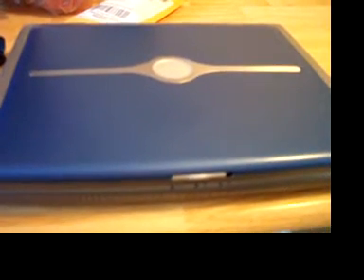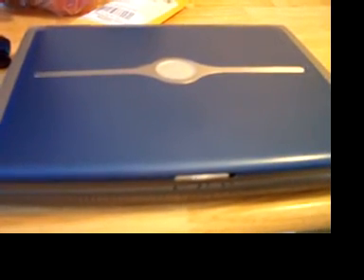Dell Inspiron 5150 2 gig ram upgrade part one of two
I did flub up a little at the end of this video as I didn't push the chip in all the way and it didn't set correctly but I corrected it by part two.. The jist of it is that you don't have to remove the keyboard with this particular Dell laptop to upgrade the ram as both chips are located on the underside of this 2003 model Dell Inspiron 5150